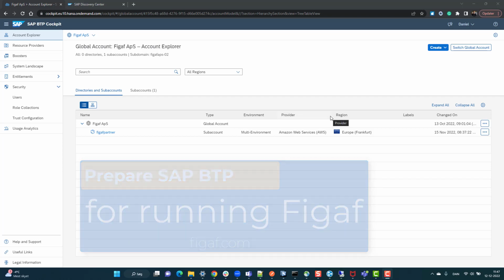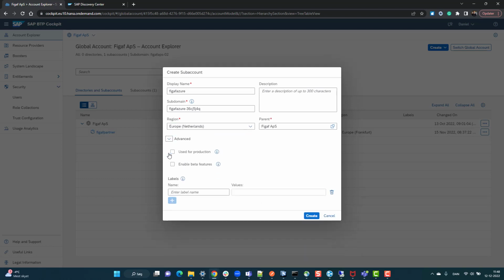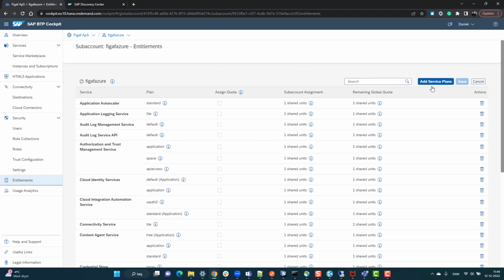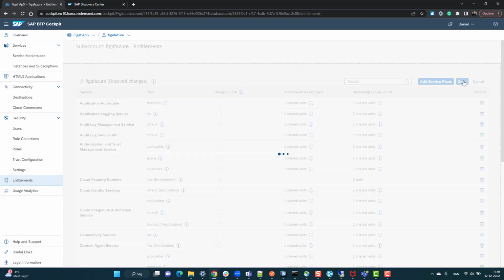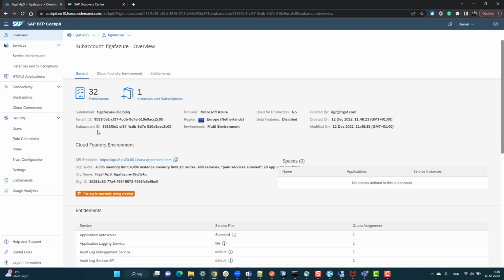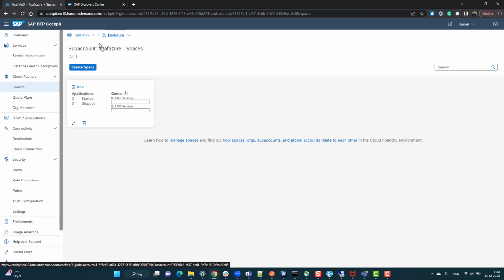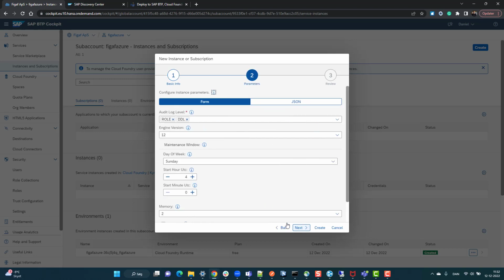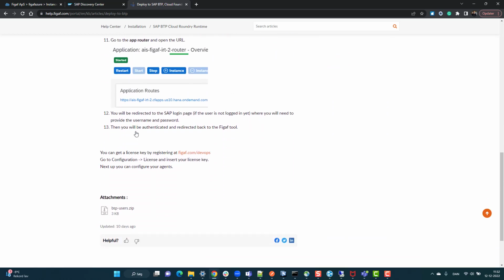Prepare SAP BTP to run Figaf